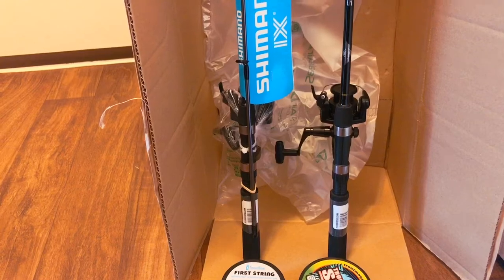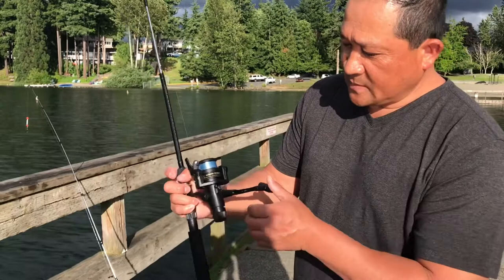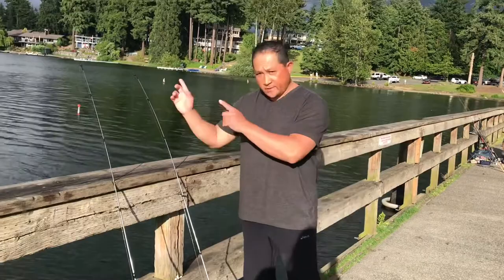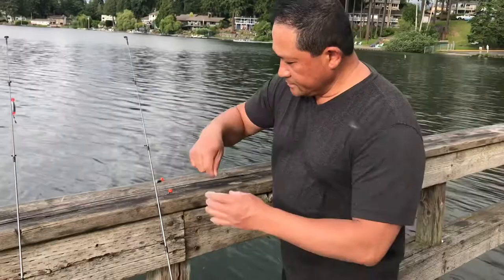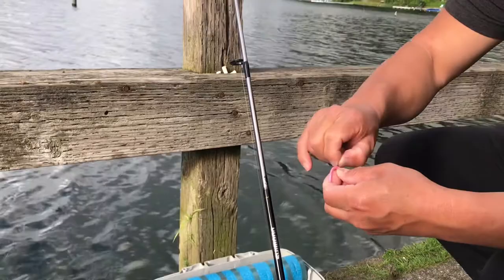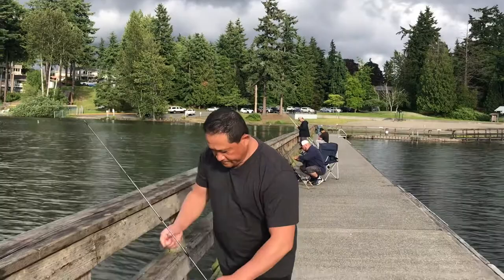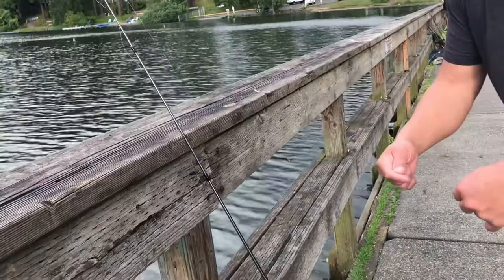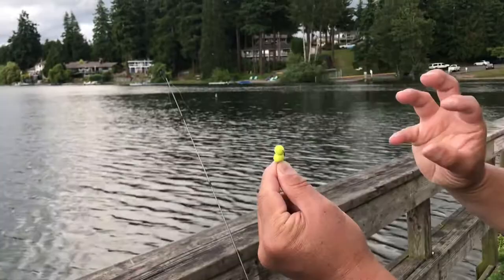Shimano Fishing Rods & Reels - Excellent Results! Suitable for Kayak, Boat, and Dock too!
I just received my new 5’ 7” Shimano Rod & Reel Combo. I put them to the test, and both delivered results. I caught two trout in less than 30 minutes while others got a few or nothing in hours. It's a good testimonial for the first time trying it out 👍

I'll be using the two rods and reels on my kayak or the inflatable boat.